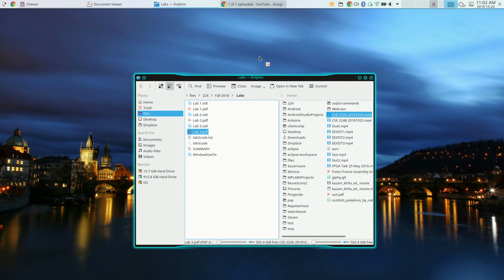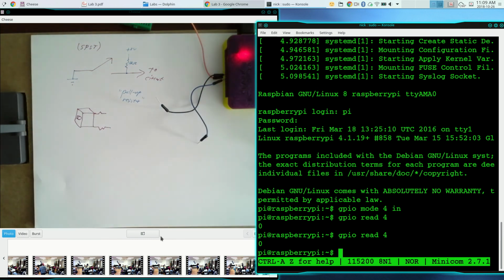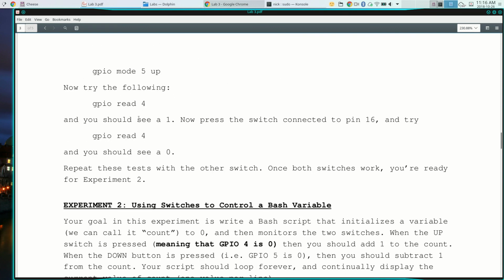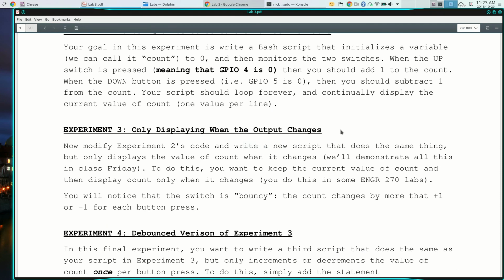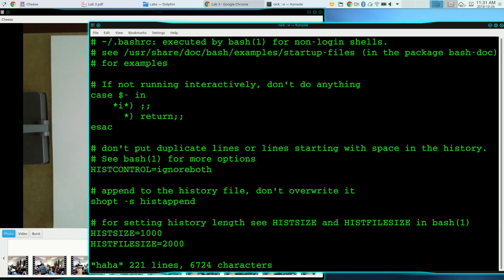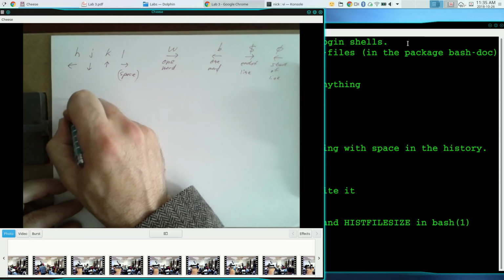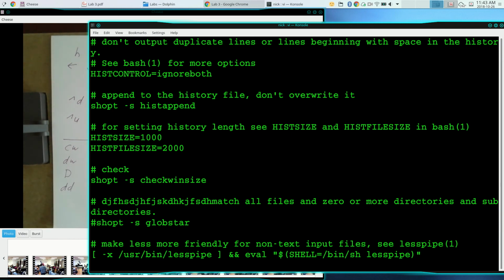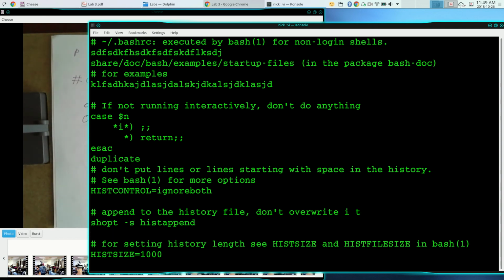CSE 224B 20181026